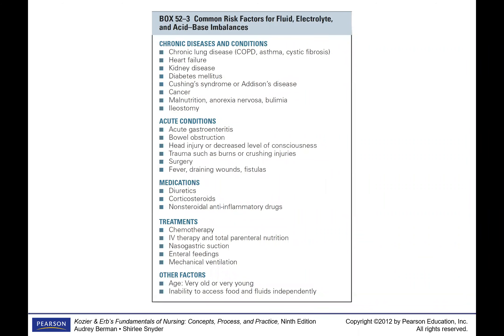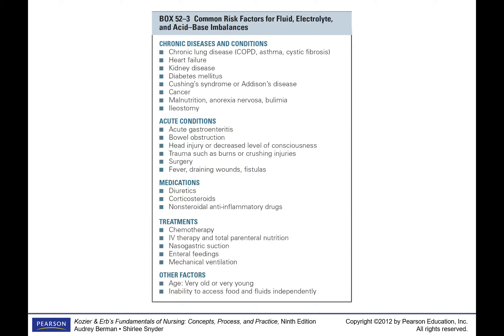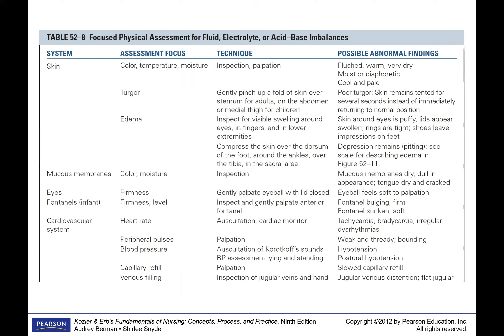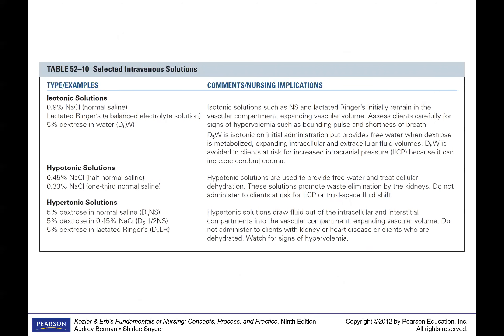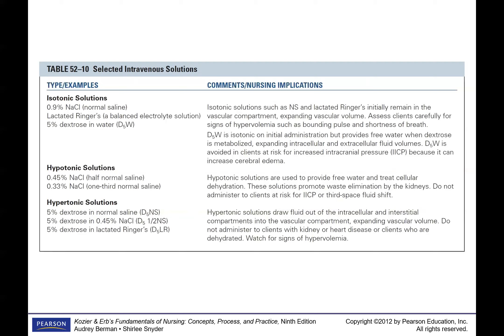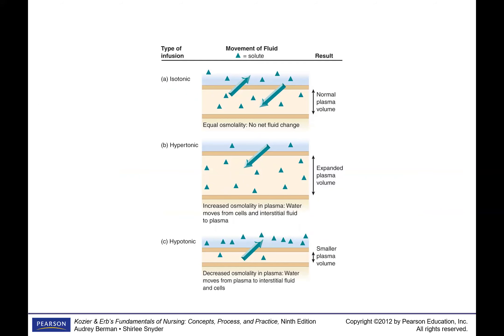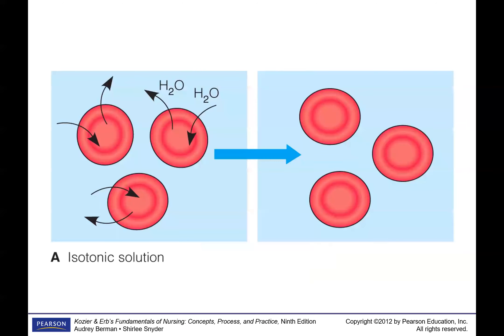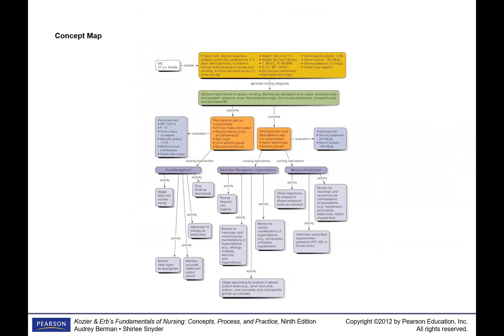Fluid and Electrolyte Lecture 5